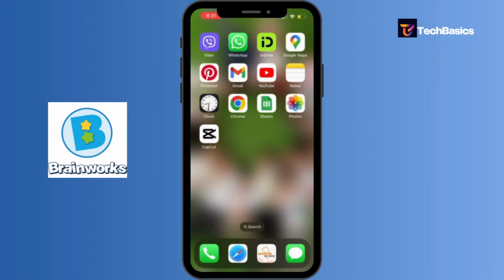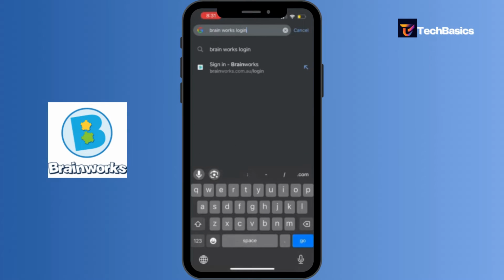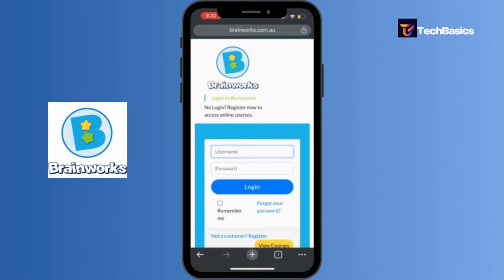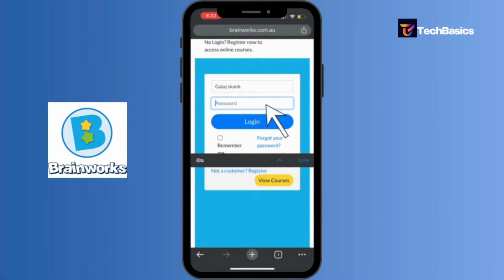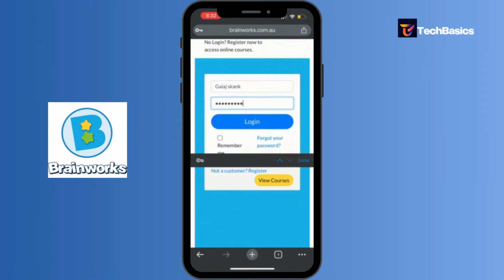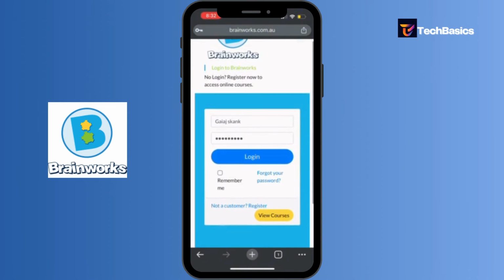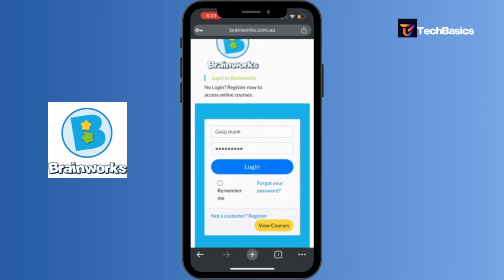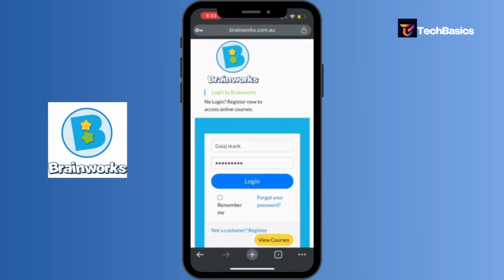Brain Works Login | How to Login Brain Works Account 2024?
Welcome to our quick guide on how to log in to BrainWorks! Whether you're accessing cognitive training programs or managing your account, this tutorial will walk you through the login process smoothly and efficiently. Follow along to get started with BrainWorks in no time!